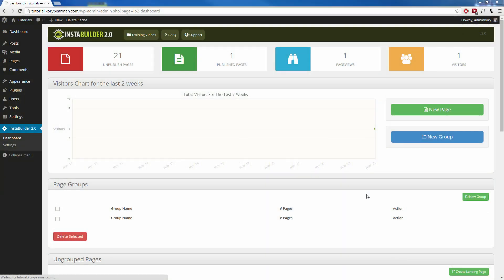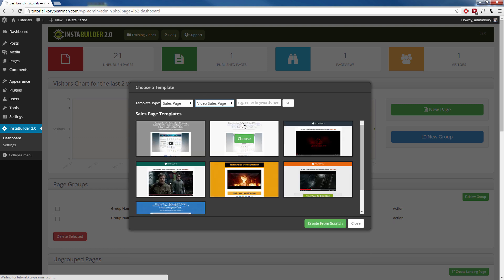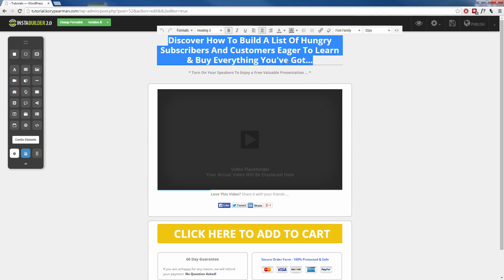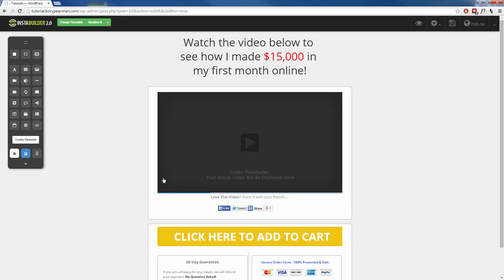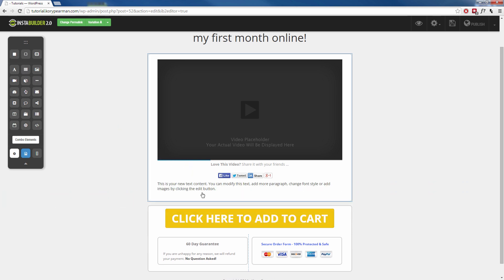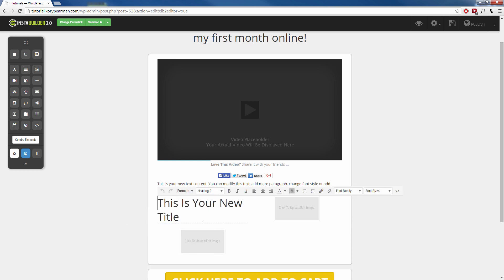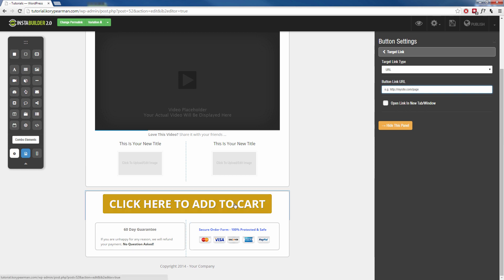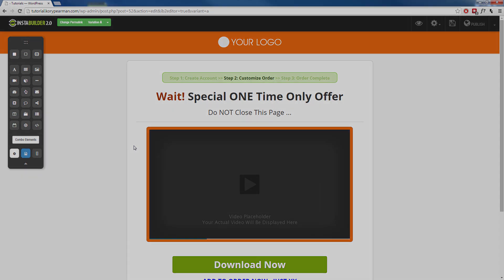InstaBuilder 2.0 | How To Create A Page Using InstaBuilder Template and Customize It